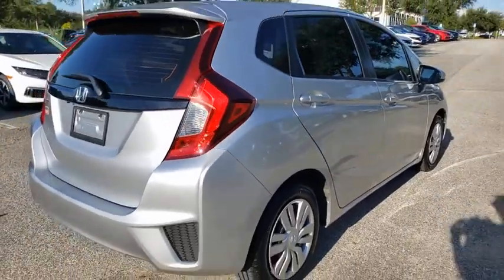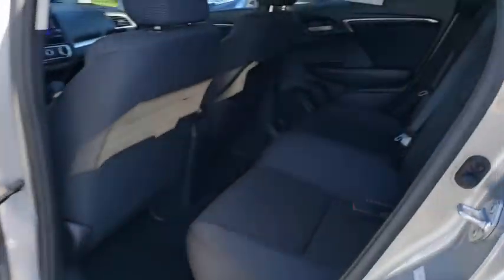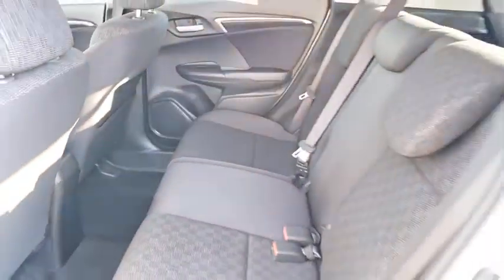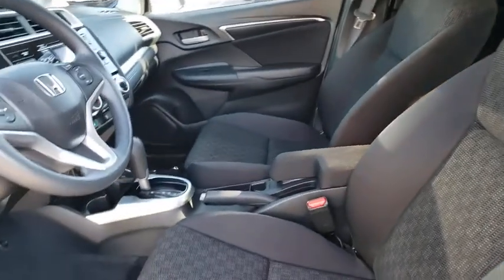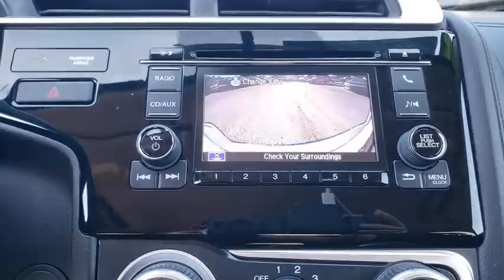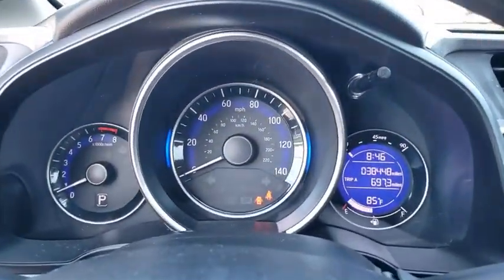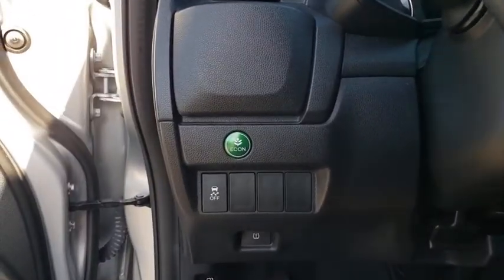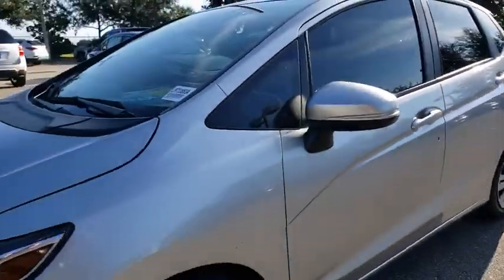2016 Honda Fit Winter Garden, Clermont, Winderemere, Winter Park, The Villages, FL LM710883A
Used 2016 Honda Fit available at Headquarter Honda in Winter Garden, Florida. Servicing the Winter Clermont, Winderemere, Winter Park, and The Villages, FL area.

Headquarter Honda
17700 State Road 50

2016 Honda Fit LX 1.5L I4PRE-AUCTION PRICED!!, LOCATED AT HEADQUARTER HONDA..., HONDA CERTIFIED***7 YR/100K WARRANTY***BUY WITH CONFIDENCE, No accident history and one owner on Carfax, 4 Brand New Tires, Limited Lifetime Car Washes, Safety Inspected and Serviced for Worry Free Driving, Balance of Remaining Factory Powertrain Warranty, Brand New Brakes, Fully Serviced!, LOW FINANCING AVAILABLE, EASY ON THE BUDGET, Fit LX, ABS brakes, Air Conditioning, AM/FM/CD Audio System, CD player, Panic alarm, Power steering, Power windows, Remote keyless entry, Security system, Speed control, Traction control.Headquarter Honda always provides the Best Customer Service on the Best Selection of Value Based Priced Vehicles in our market, so hurry before the one you want sells!Awards:* JD Power Vehicle Dependability Study * 2016 KBB.com 10 Coolest New Cars Under $18,000 * 2016 KBB.com Best Resale Value Awards * 2016 KBB.com Brand Image AwardsKelley Blue Book Brand Image Awards are based on the Brand Watch(tm) study from Kelley Blue Book Market Intelligence. Award calculated among non-luxury shoppers. Kelley Blue Book is a registered trademark of Kelley Blue Book Co., Inc.We are conveniently located just a few minutes West of Downtown Orlando, just off the Florida Turnpike between Winter Garden and Clermont! Its one of the easiest drive in Central Florida! Remember: Headquarter Honda Gets You There! So take the easy drive from almost anywhere in Central Florida to visit us or just call one of our Professional Inventory Specialist for more information and schedule a VIP appointment.